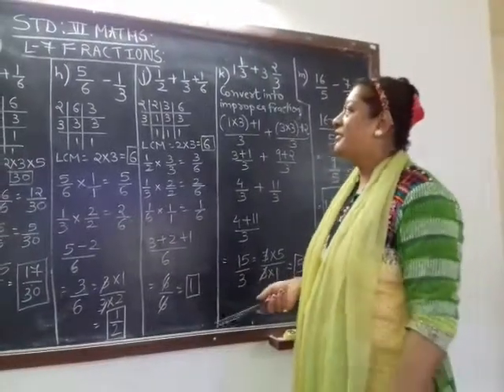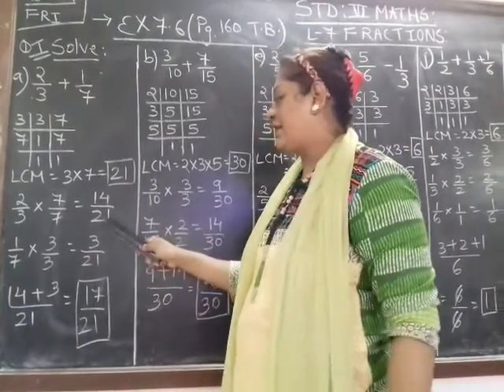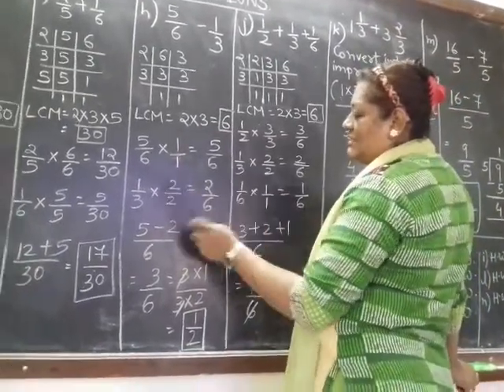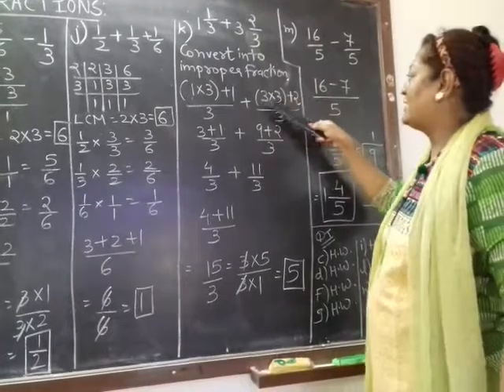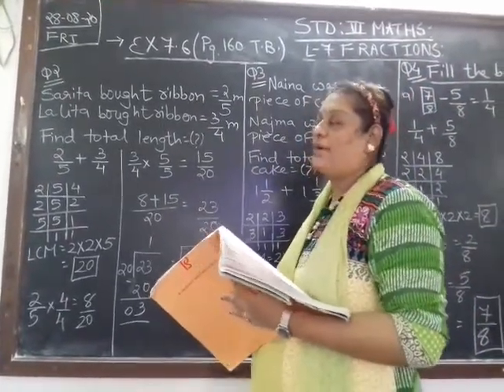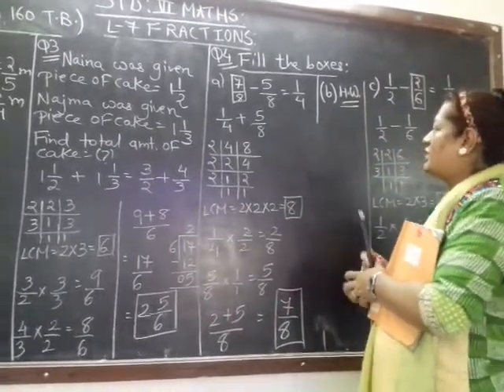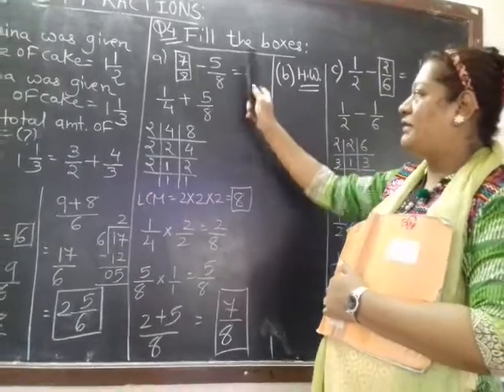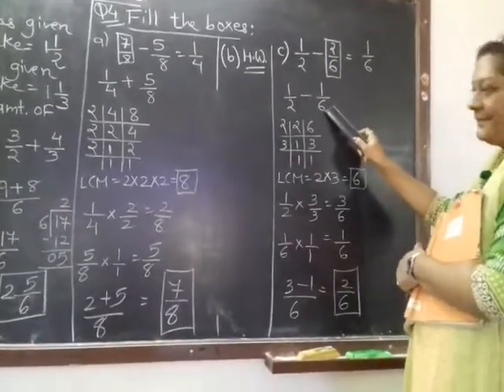std 6th maths